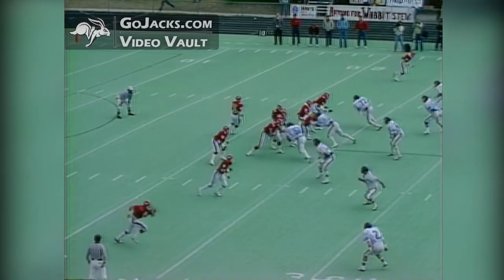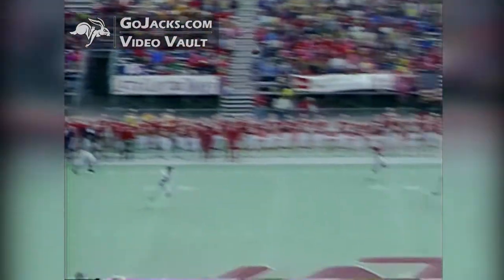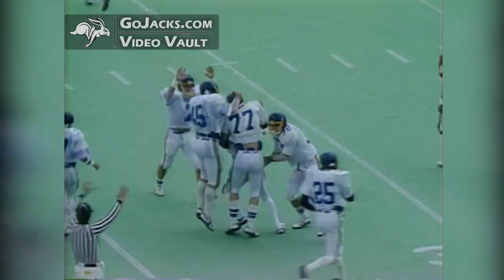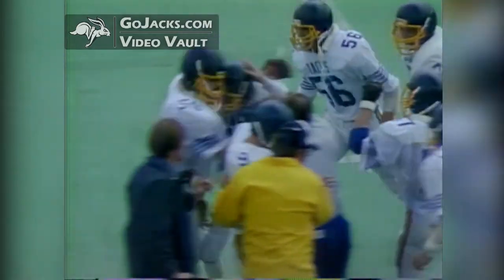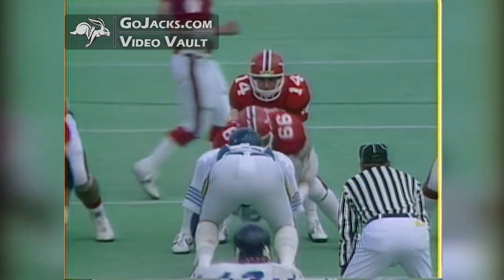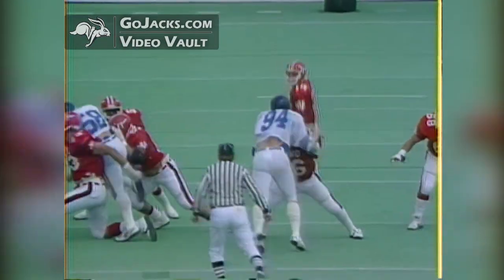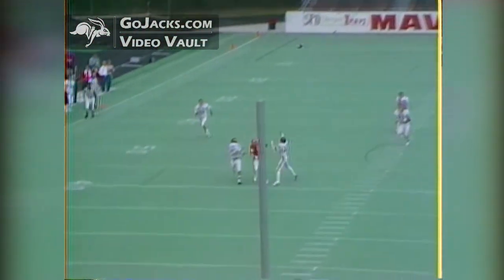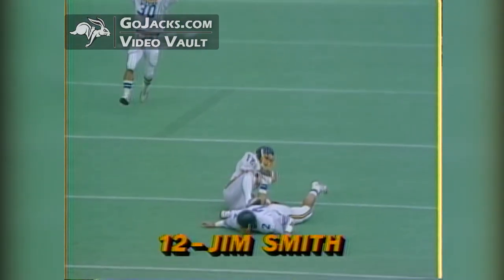Jim Smith's Acrobatic Interception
October 8, 1983 - In front of a CBS regional television audience, safety Jim Smith put on an acrobatic show.
On Nebraska-Omaha's first drive, the safety sprinted to his left and leaped high into the air, crashing into a teammate while securing an interception of Randy Naran.
The Jacks ultimately lost to the Mavericks on the road, 44-16.